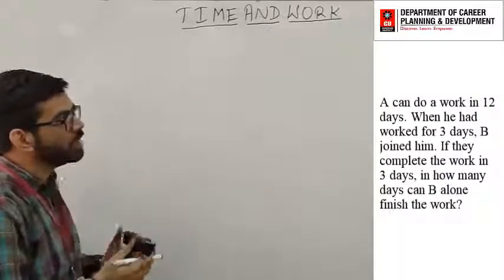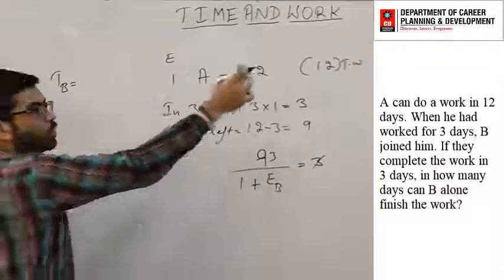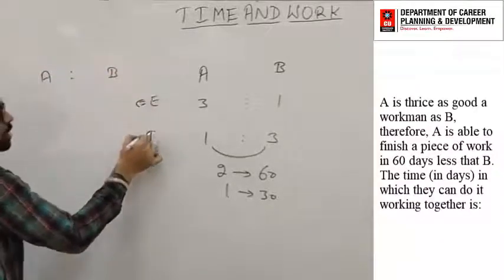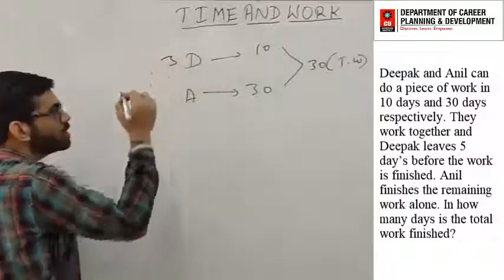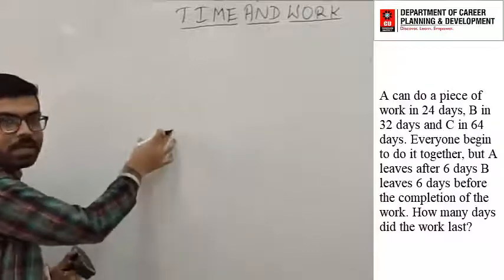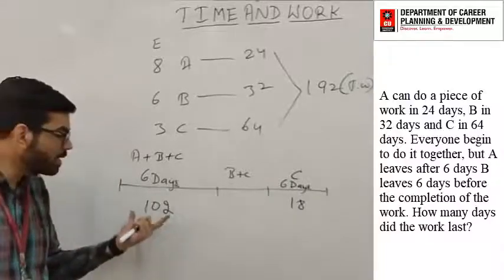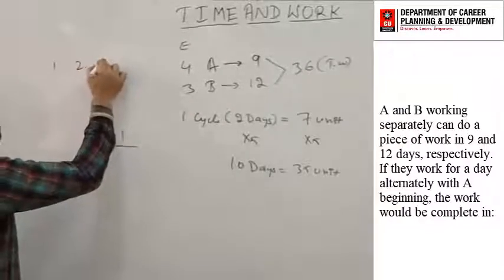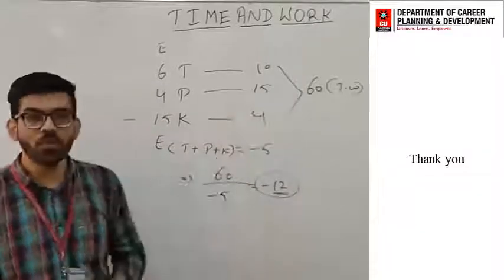Time and Work questions